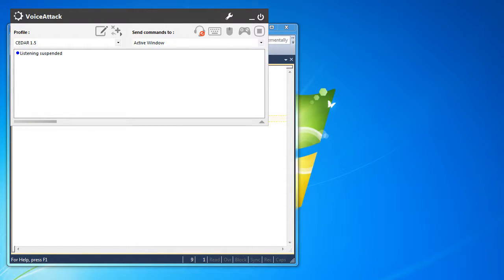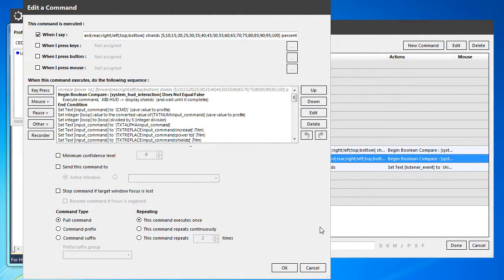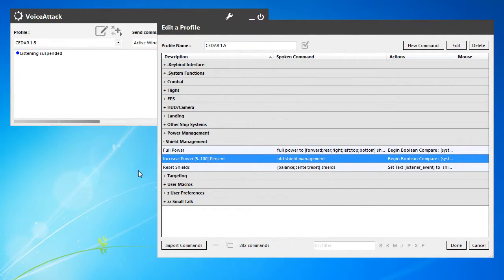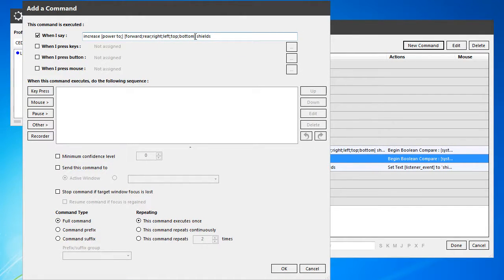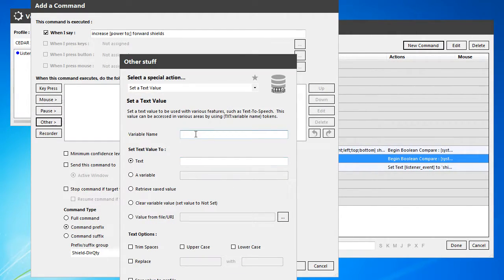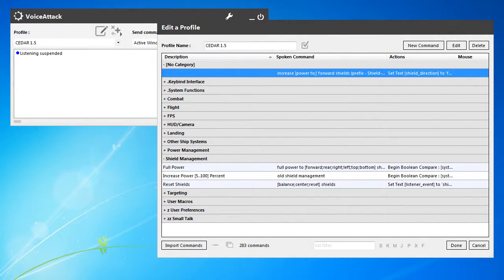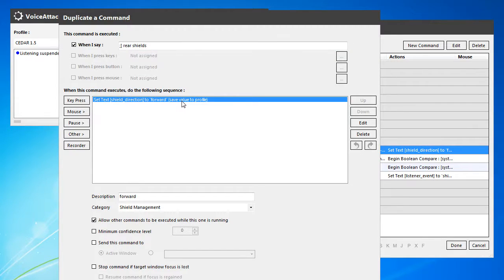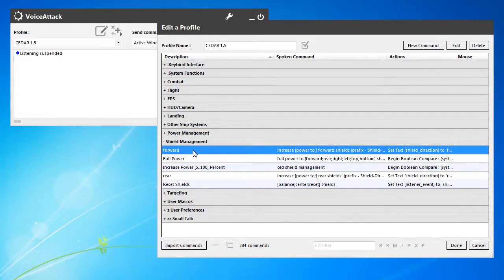Voice Attack Tutorial Part 14.1 - Shield Management with Prefix/Suffix, Part 1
I've decided to rewrite the shield management commands to take advantage of the prefix and suffix derived commands in VoiceAttack, which should allow for greater flexibility in issuing commands.

Part 1 - I write the prefix and suffix groups to be used for the command.

Part 2 - I write the handler command that executes the keybindings

Part 3 - I tie everything together and test it out.